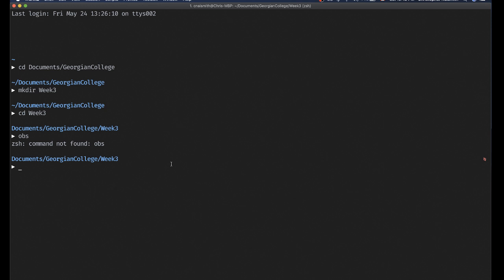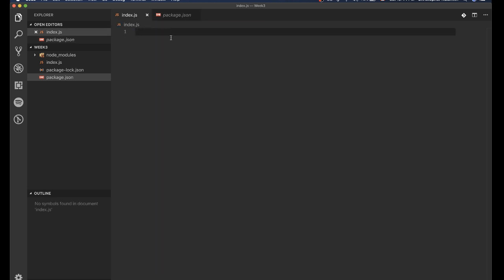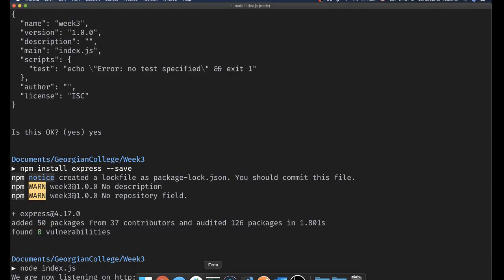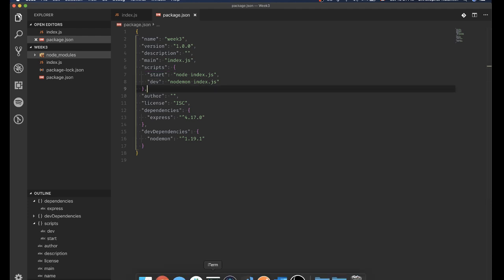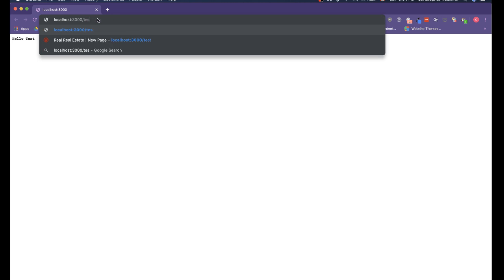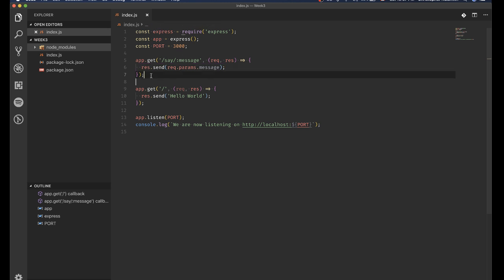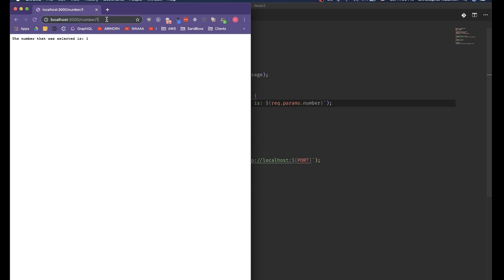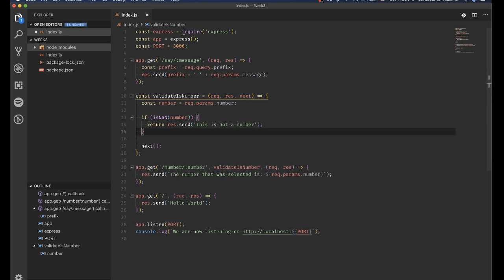COMP2068 - Summer 2019 - Week 3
Week 3 of COMP2106 - Javascript Frameworks for the Summer 2019 semester at Georgiana College in Barrie for the Computer Programmer (COPA/COPR)